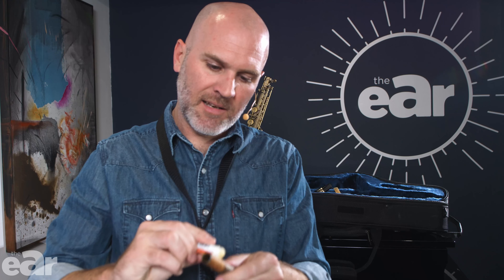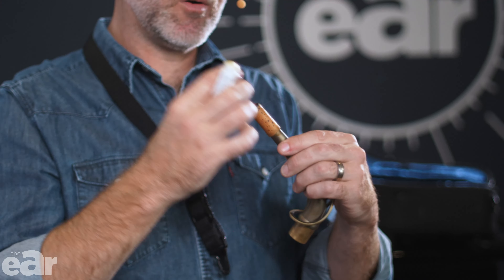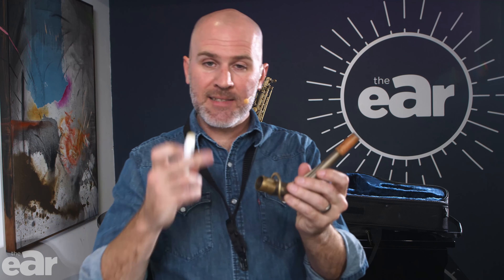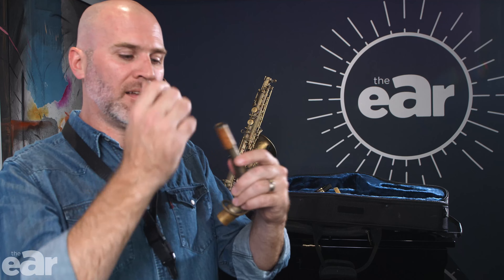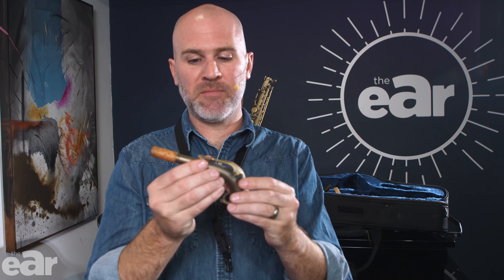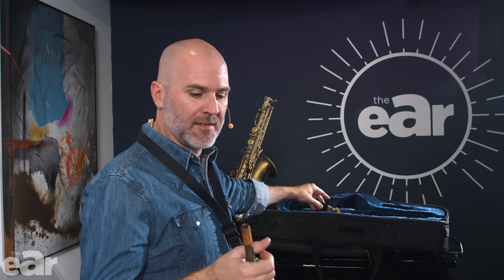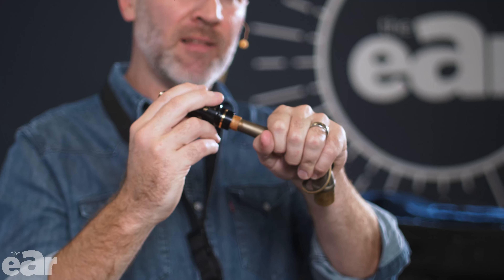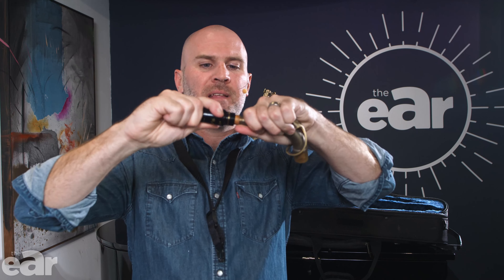Saxophone Basics: What is Cork Grease?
Even greats get going here.

Making music starts with you producing your first sound, and getting a few fundamentals right.

This isn’t just true for beginners; sometimes even proficient professionals benefit from going back to the basics covered in this video.